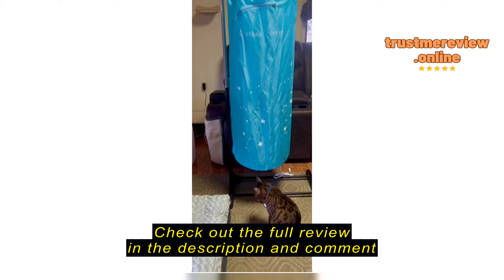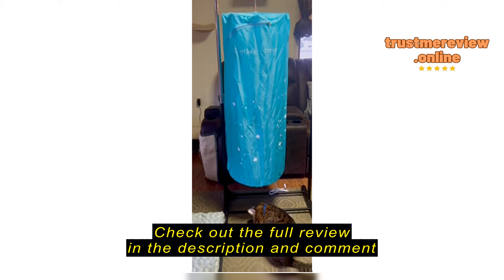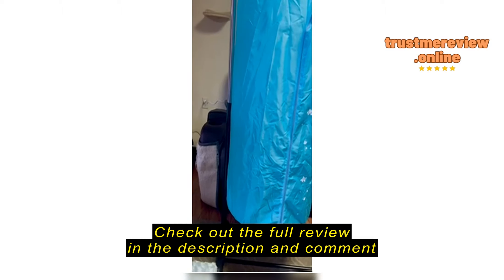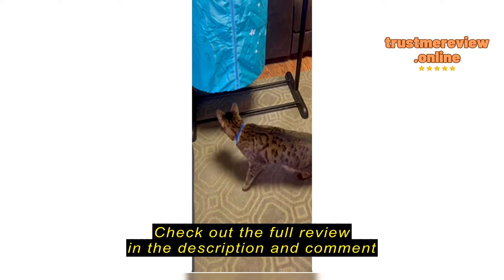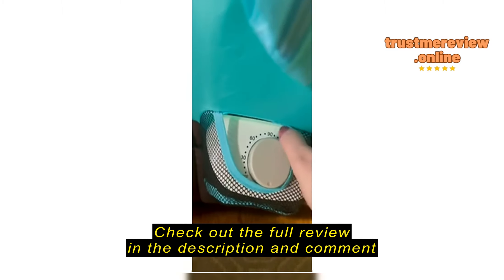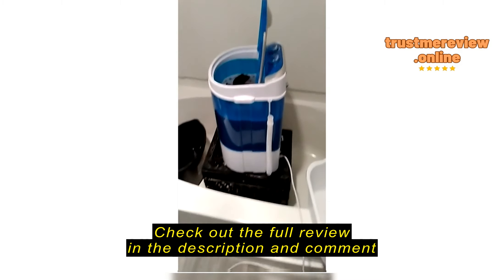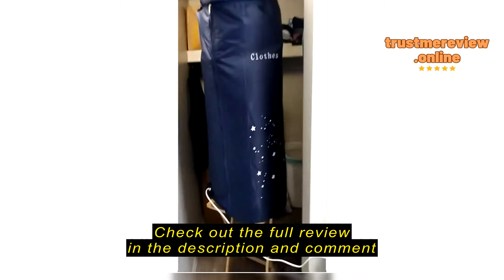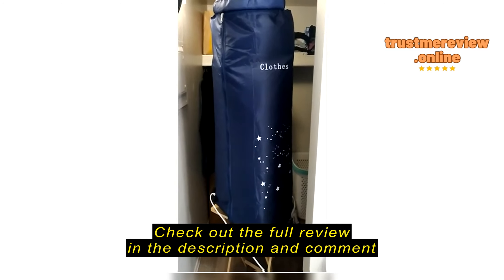Review Nekithia New Generation Electric Clothes Drying: An Impressive Clothes Dryer for Any Occasion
Nekithia New Generation Electric Clothes Drying: An Impressive Clothes Dryer for Any Occasion

Do you live in an apartment or have to pack light when travelling? Necessitating the need for a comprehensive laundry option either at home or on the road? Nekithia's New Generation Electric Clothes Drying machine (model zsgr) may be just what you are looking for.

Things to Consider Before Buying a Portable Clothes Dryer

When it comes to laundry, all of us have the same goal: a total peace of mind about getting the job done well. While there are different kinds of laundry machines available, small, portable, clothes dryers can often provide convenience and fit more closely in line wit

Clothes Dryer Portable Travel Mini 900W dryer machine,Portable dryer for apartments,Nekithia New Generation Electric Clothes Drying